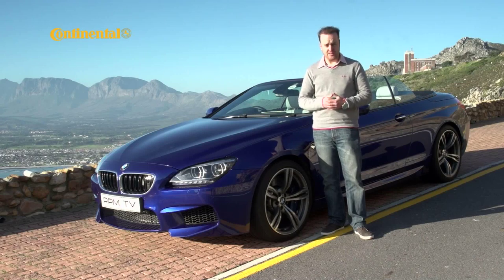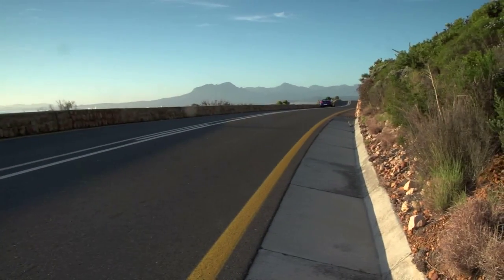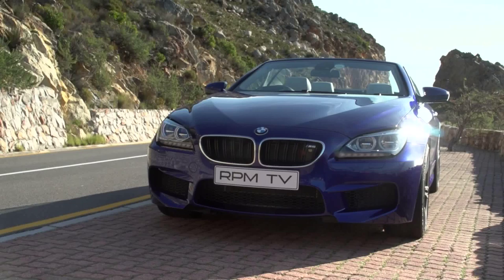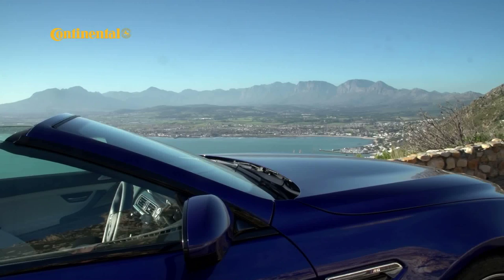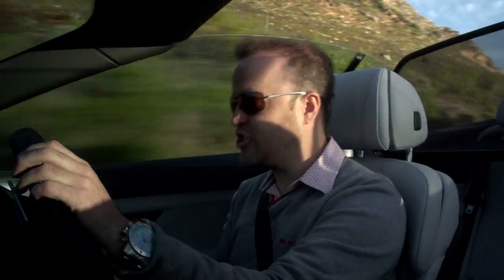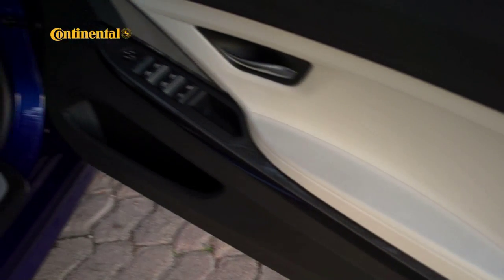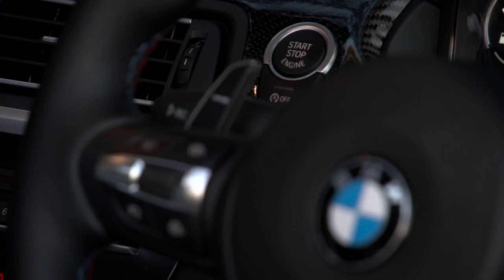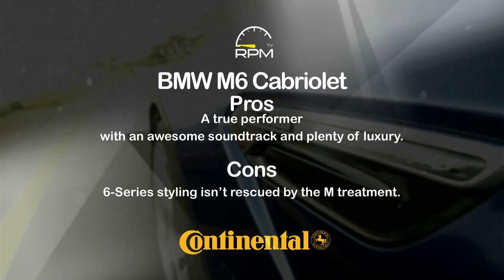RPM TV - Episode 204 - BMW M6 Cabriolet